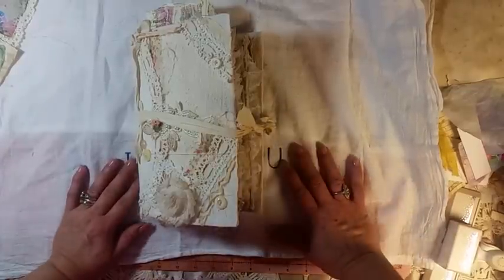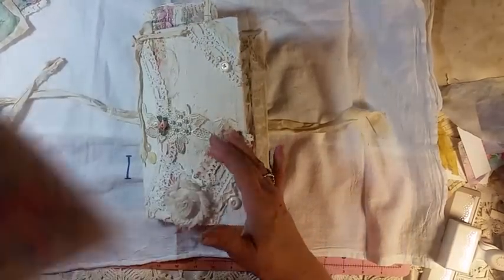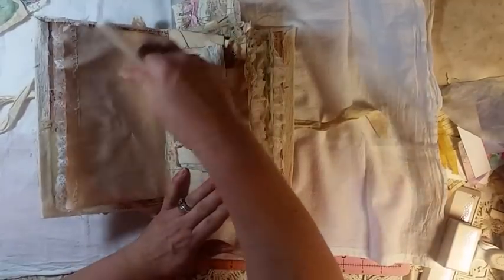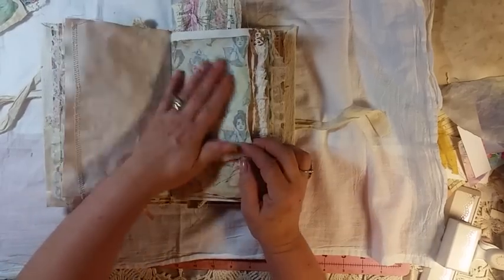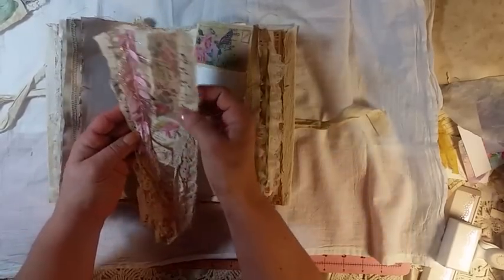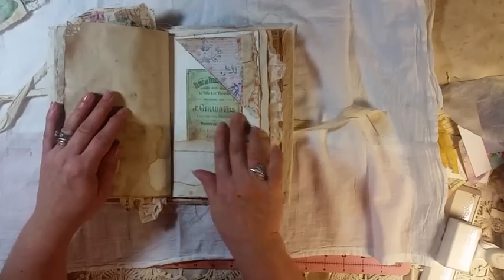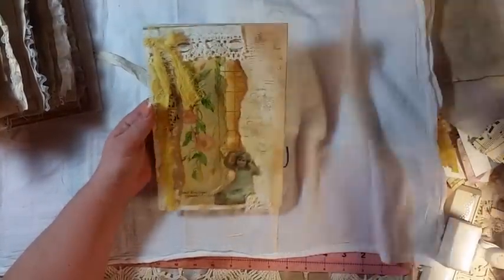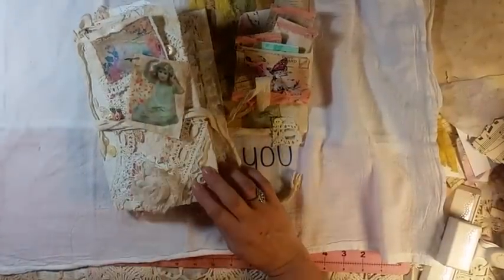DT for Ephemoire, Vintage Journal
This is my DT for Feb. For Ephemoire .  I used Gibson  girl insert pages, Roses in Bloom, Whimsical Heart Envelopes, Flower Girls.  Thank you.  Hugs Laurie
Ephemoire on Etsy